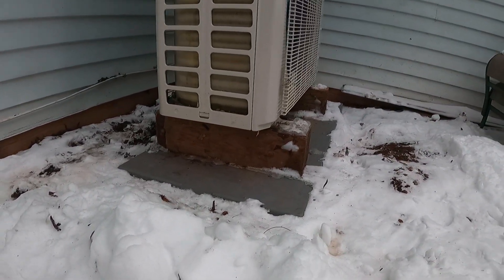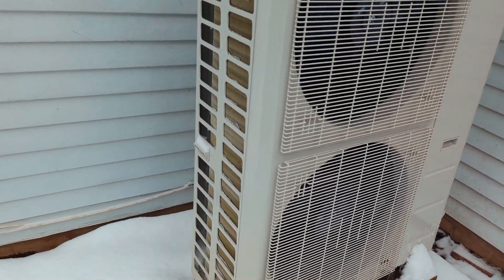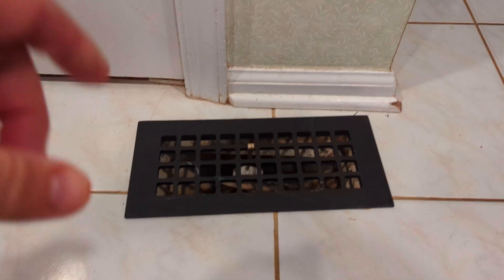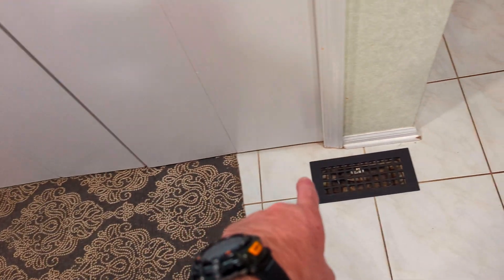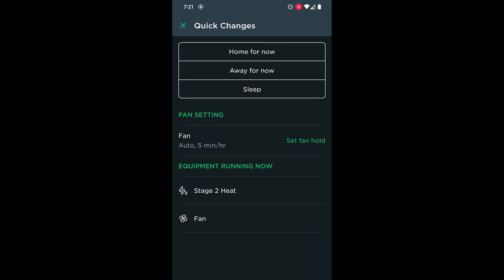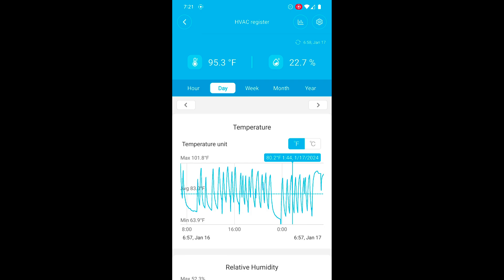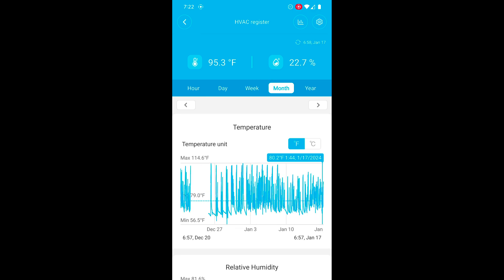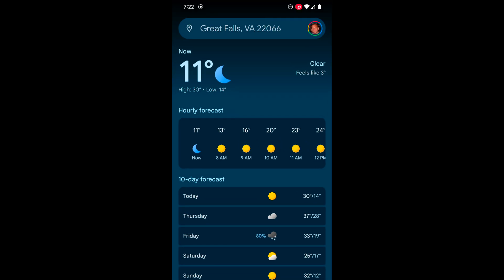ACiQ Central Extreme / Hyper Heat Review in 10°F Winter Update ❄️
Conclusion: We’re very pleased with the performance. It is keeping the house warm and cozy, and meeting our heating demands, even in 10°F. We do NOT have the heat strip, or AUX heating, so heating only off the heat pump.

Be sure to have unit lifted at least 6” or more depending on your snowfall per the installation guide. just to be on the safe side, which was also recommended in the installation manual.

Equipment: ACiQ-48-AHB / ACiQ-48-HPB (4 ton)  [ Made by Midea, also branded as Mr Cool, Carrier Crossover Heat Pump, Cooper & Hunter, as well as others ]
Thermostat: ecobee New Smart Thermostat Premium with Smart Sensor (2H/2C)

Application: 3,000 sq.ft. house poorly built in 1980. 2k sq.ft. above grade, 1k sq.ft. basement below grade. Original single pane windows with a single pane storm windows. Located near DC in Northern VA. No Tyvek homewrap. 10F is about as cold as it gets for us.